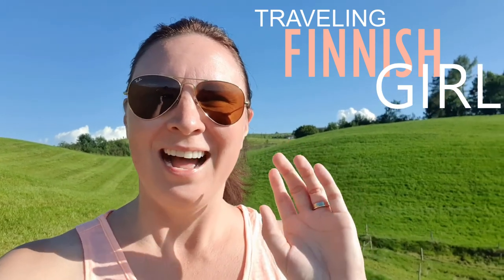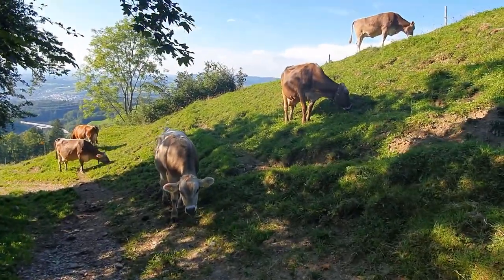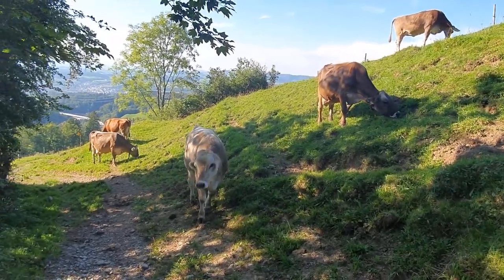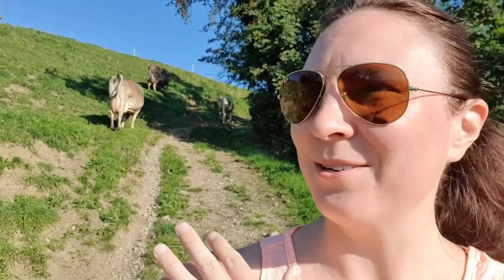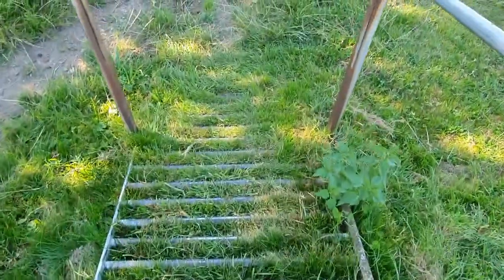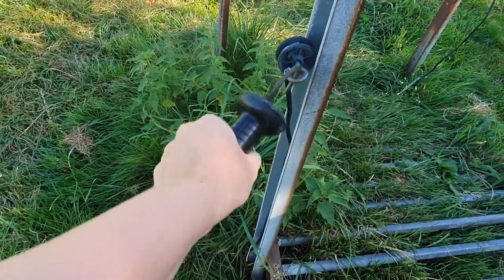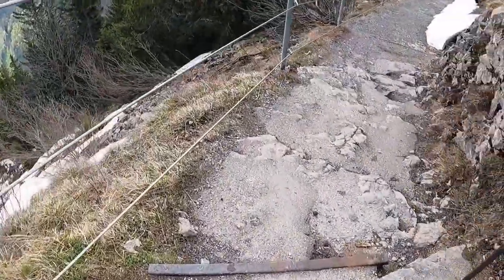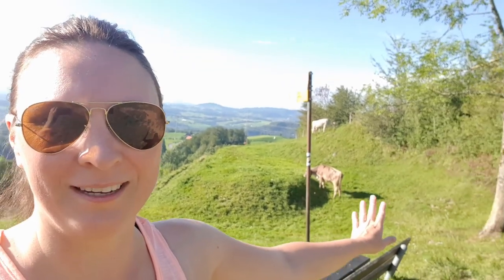HELP - There's a Cow in My Way?! 🐄🐂⛔ // Cows on Swiss Hiking Trails // Discover the World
Occasionally, you will come across cows or other animals on the hiking trails throughout Switzerland. Here are some general tips for what you should do and look for to keep yourself and the animals out of trouble.

Want to find out more where this all started? Check out my blog that I started back in 2012 when I found out I would be moving from Finland to Switzerland. You can read up on the journey and the challenges that came along with it, and what then eventually led to the creation of this YouTube channel.